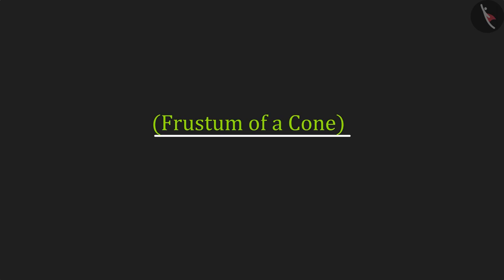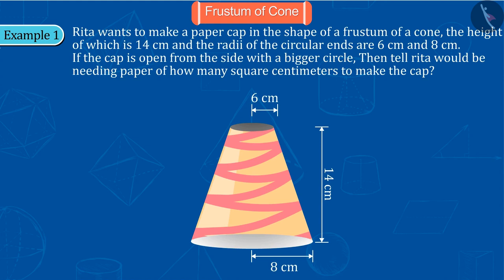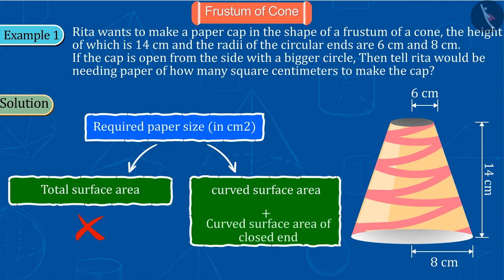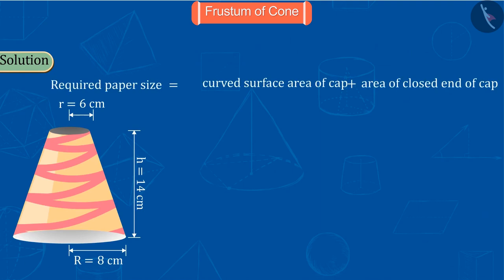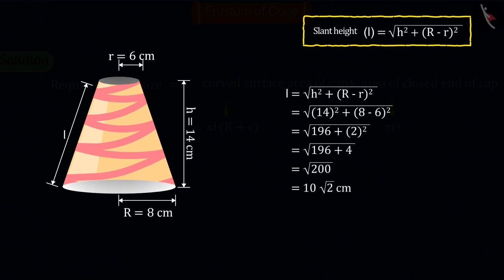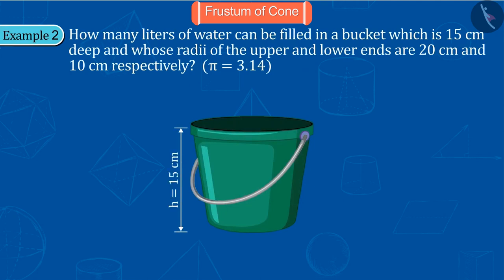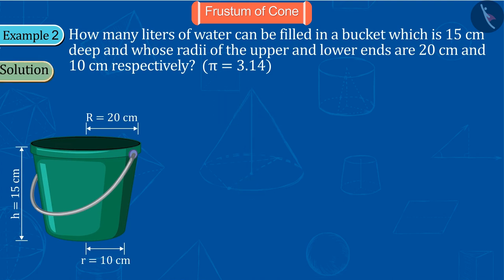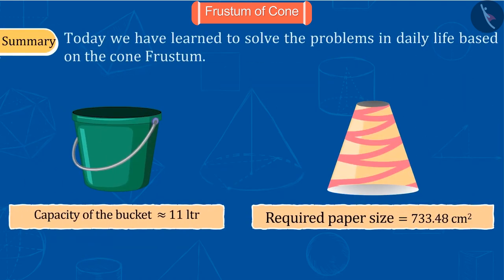Class 10 Maths Chapter 13 'Surface Areas and Volumes' (Part 10) cbse ncert